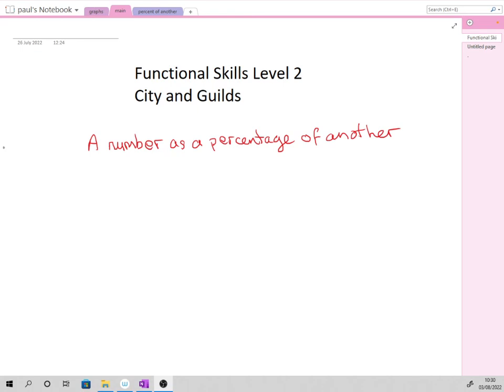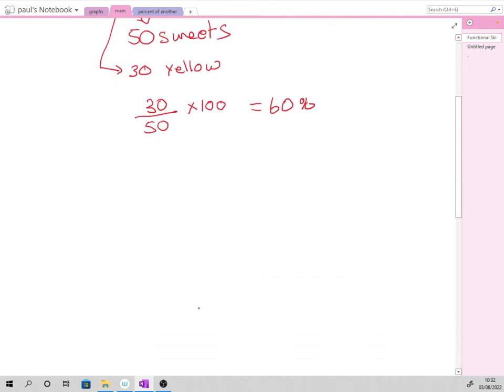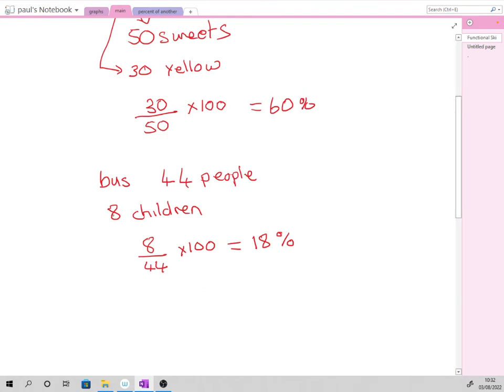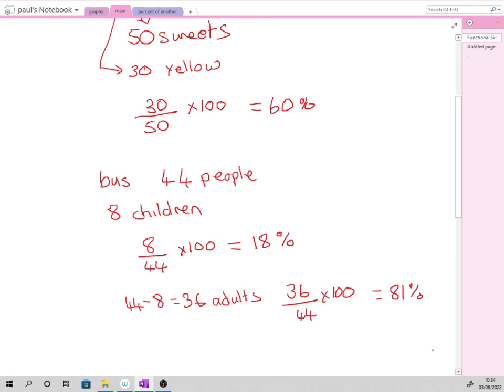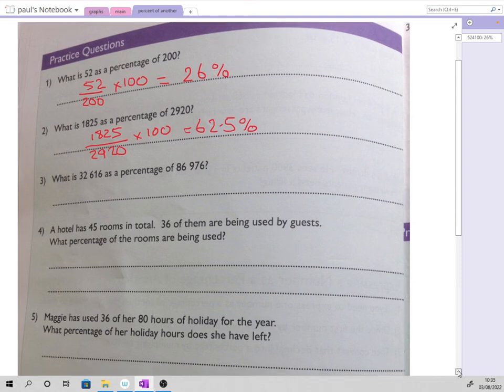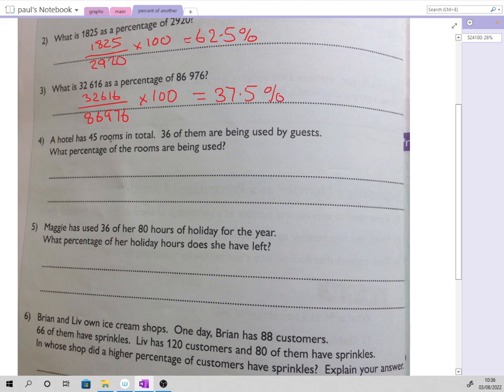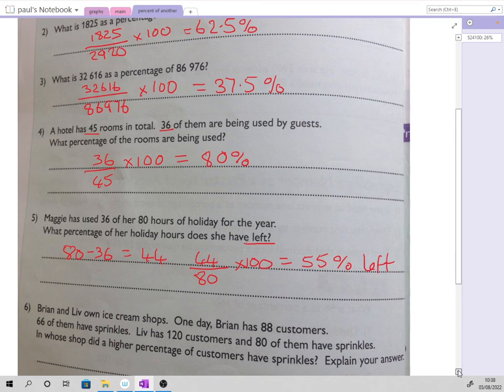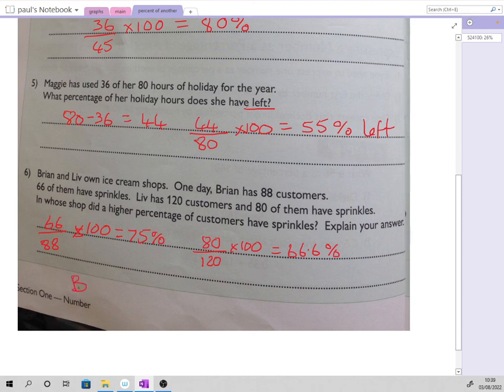lesson 14 number as percentage of another